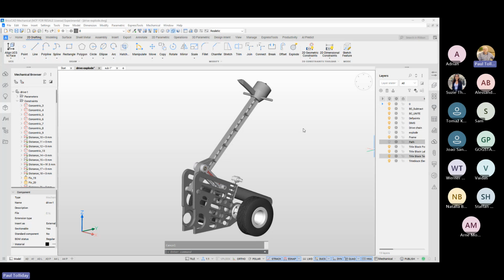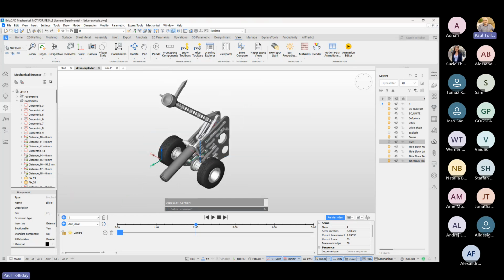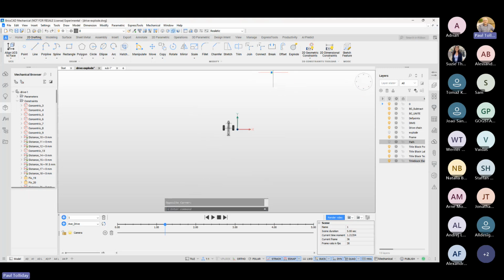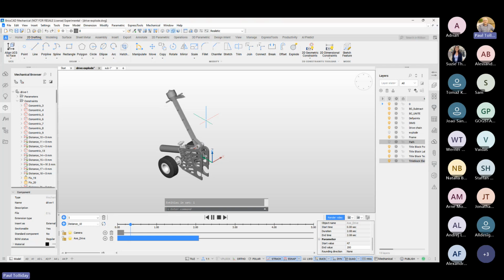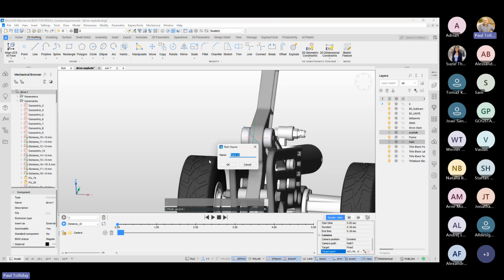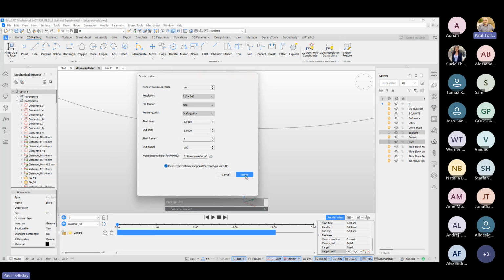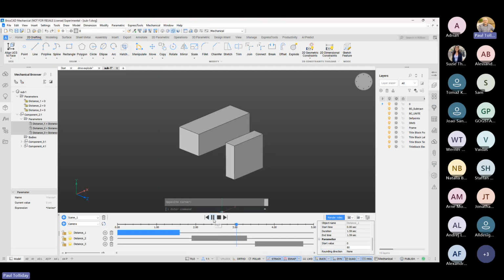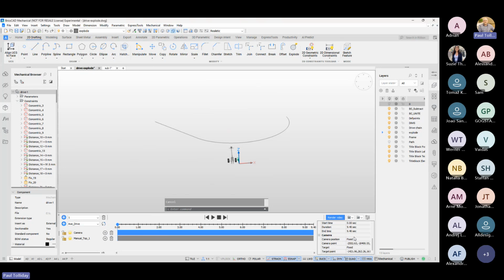Bringing motion to design: Mastering assembly animations in BricsCAD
Tired of static assembly views?
In this focused 30-minute session, learn how to use BricsCAD’s Animation Editor to create dynamic, motion-driven animations that elevate your design documentation, client presentations, and internal reviews.

What you’ll learn:

- Overview of assemblies and constraint-driven design
- How to navigate and interpret an existing assembly
- Understanding motion constraints and key parameters
- Step-by-step guide to using the Animation Editor panel
- Creating parametric animations to demonstrate movement
- Building exploded views and integrating them into your animations

Whether you're enhancing technical communication or adding visual impact, this webinar will give you the tools to animate directly within BricsCAD—no third-party software needed.

Perfect for engineers, designers, and CAD professionals looking to take their assembly presentations to the next level.